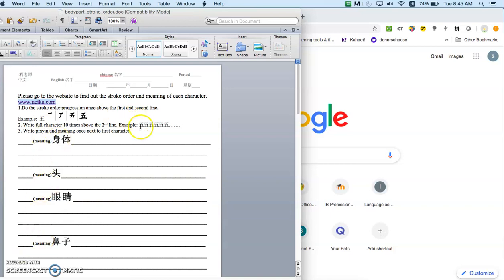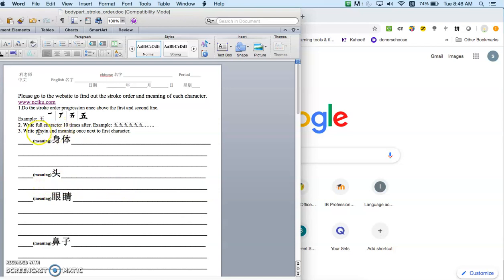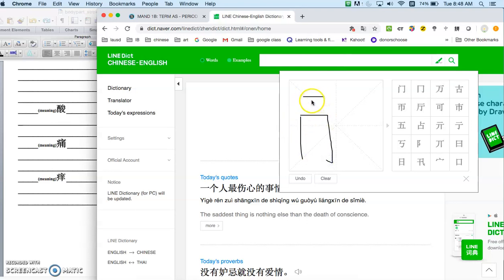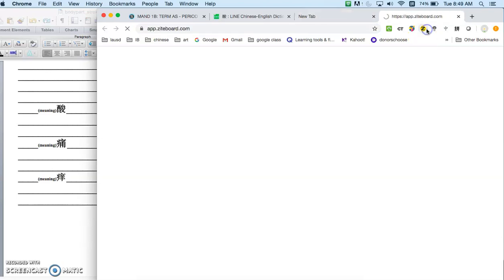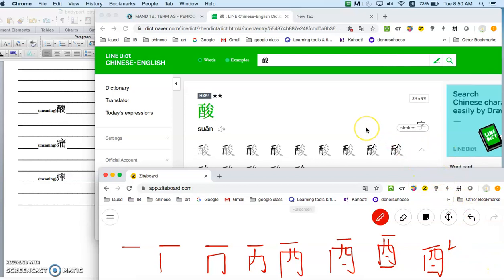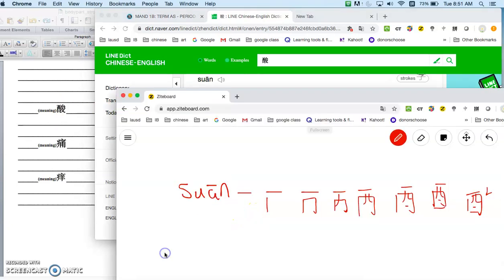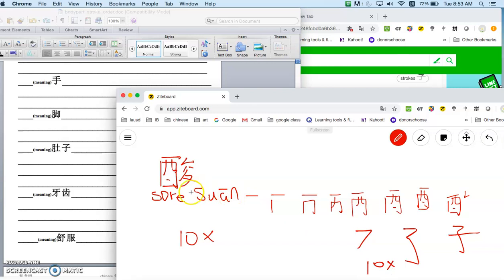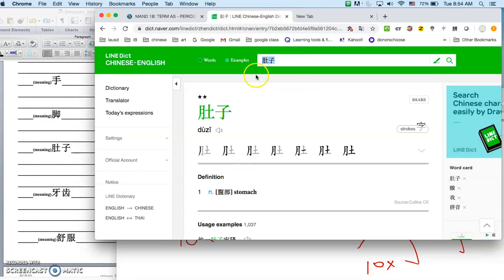stroke order hw